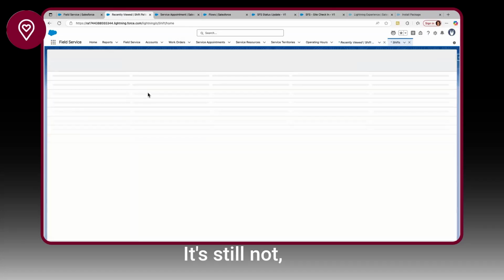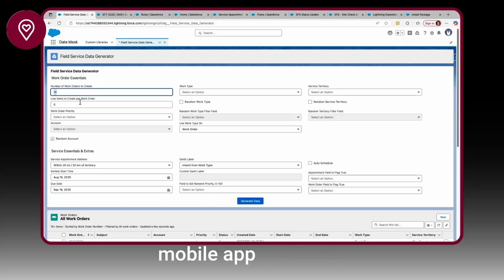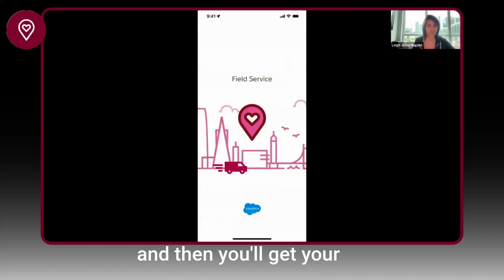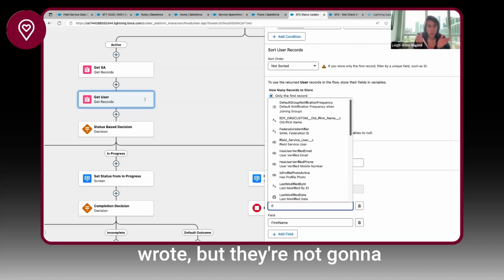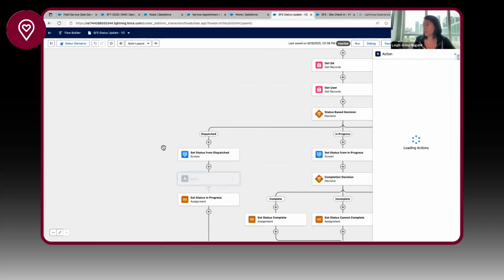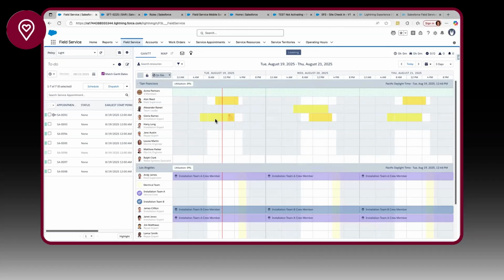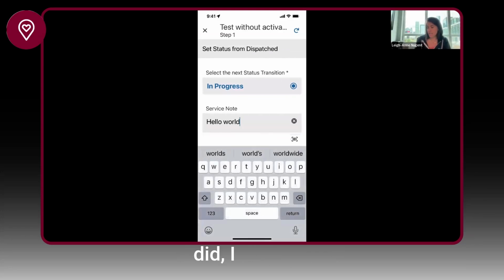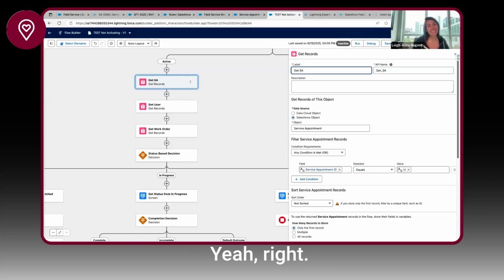In-Depth with Salesforce Field Service: Shifts and Mobile Flows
Mastering Field Service Management: Office Hours with Leigh-Anne

Join Leigh-Anne and the team in this detailed session of Field Service Office Hours as they explore various aspects of field service management. With a mix of newcomers and regulars, the discussion delves into troubleshooting shifts, handling secondary territories, automation around 'Get Candidates' for shifts, and configuring shifts in Service Cloud. The session also covers managing field service mobile flows, using record actions in flows, and introducing the latest updates in Service Cloud. Discover tips and solutions to maximize your use of field service products and help your organization achieve seamless business transformation.

00:00 Introduction and Welcome
00:44 Discussion on Shifts and Territories
10:14 Field Service Mobile Flows Challenges
12:06 Exploring Field Service Starter Kit
15:44 Working with Variables in Flows
17:09 Handling Field Service Mobile Flow Bugs
33:16 Refreshing and Updating Actions
33:43 Using Record Actions in Mobile Flows
35:17 Creating and Testing New Flows
38:06 Adding and Configuring App Extensions
42:58 Debugging and Troubleshooting Flows
55:31 Final Thoughts and Future Plans